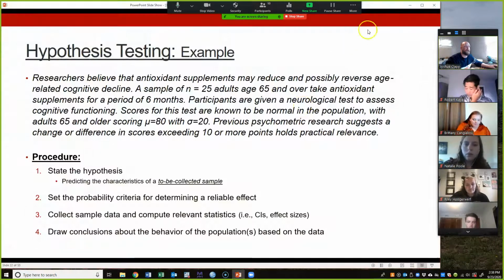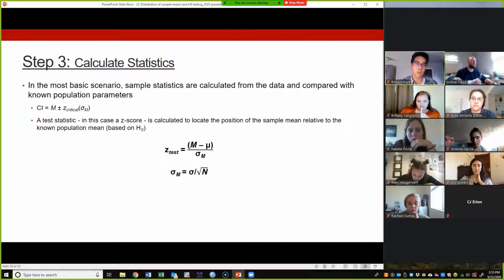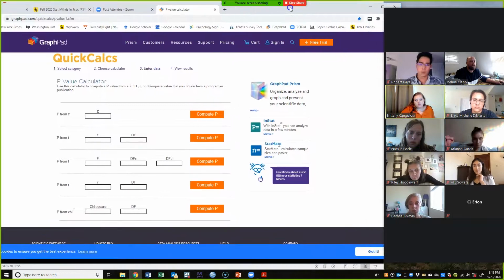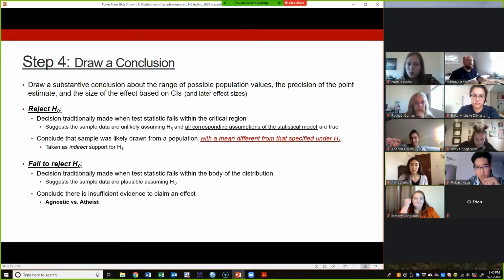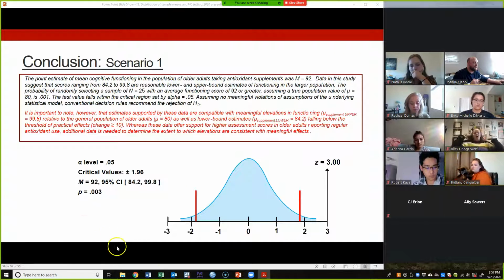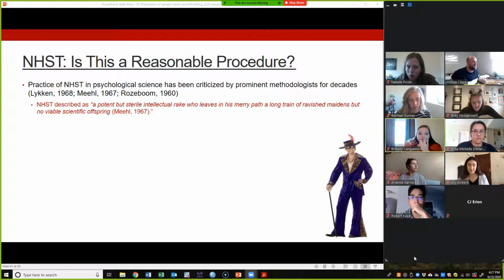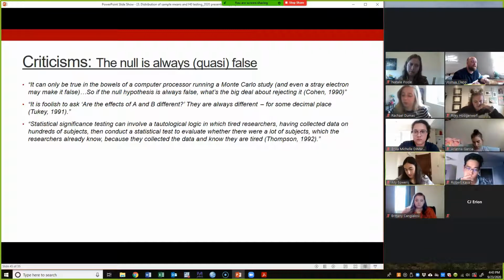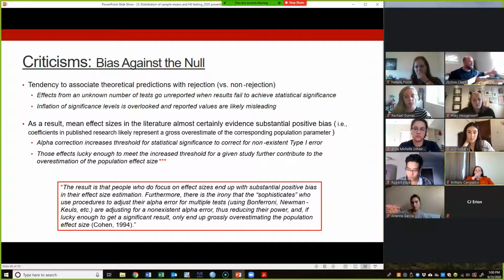PSYC 5060_Hypothesis Testing (09.23.2020)